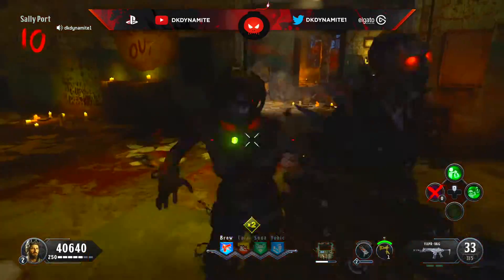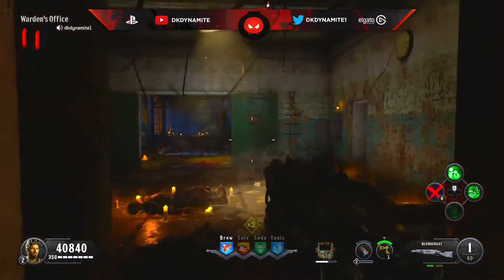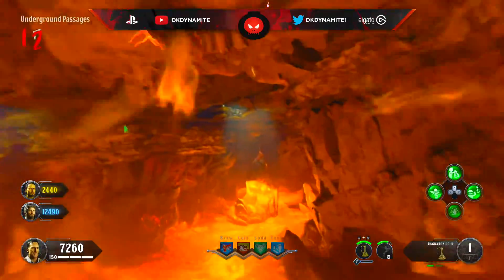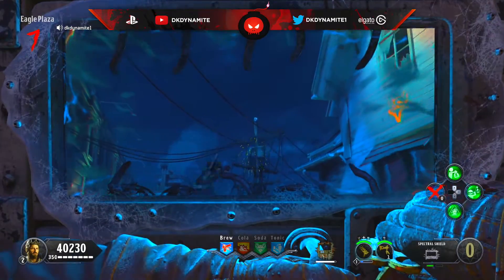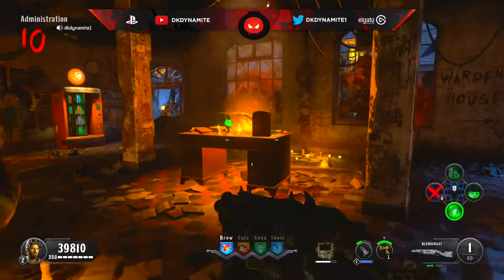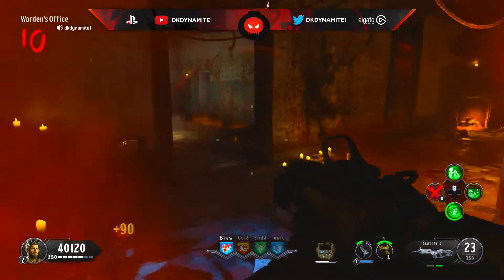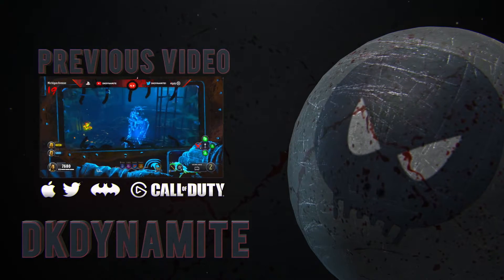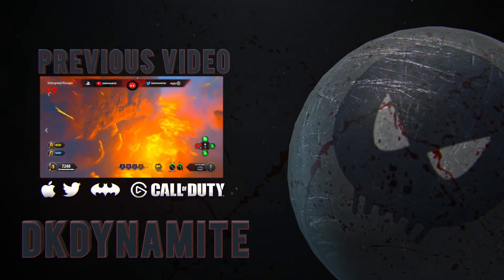BLOOD OF THE DEAD FREE BLUNDERGAT GUIDE! ALL SKULL LOCATIONS ON THE MAP!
(BLOOD OF THE DEAD FREE BLUNDERGAT GUIDE! EVERY SKULL LOCATION ON THE MAP! RETRIEVER & SPECTRAL SHIELD REQUIRED!)

Check Out My Recent Video! [ BLOOD OF THE DEAD HELLS REDEEMER GUIDE! MISCONCEPTIONS DEBUNKED & ALL DOG HEAD LOCATIONS!

                                           💣 ~dkdynamite~ 💣